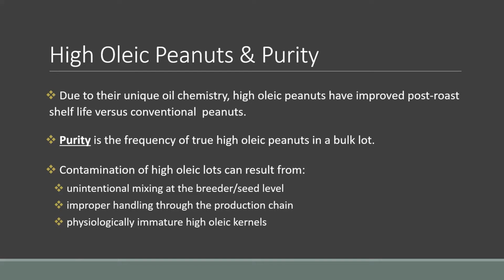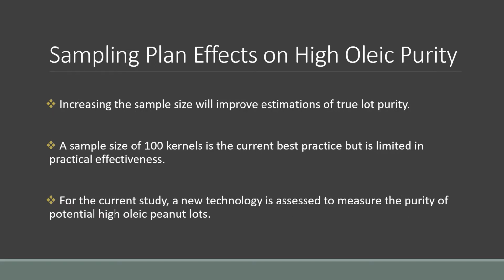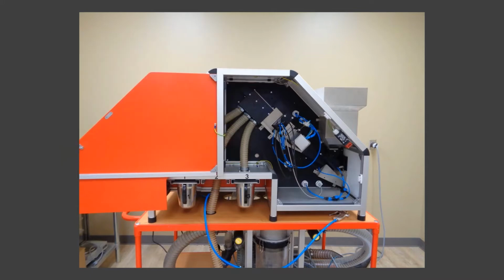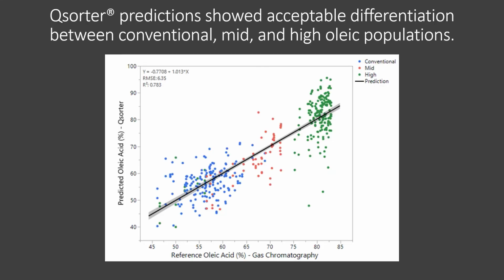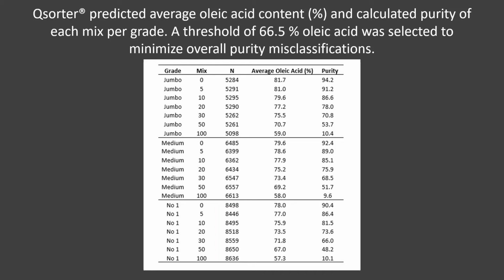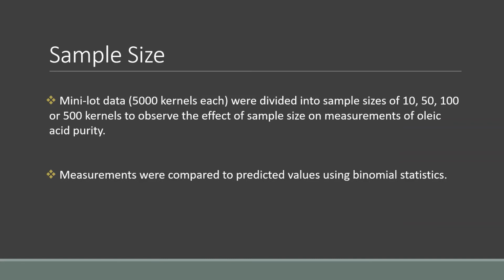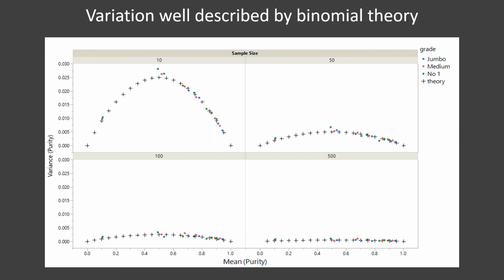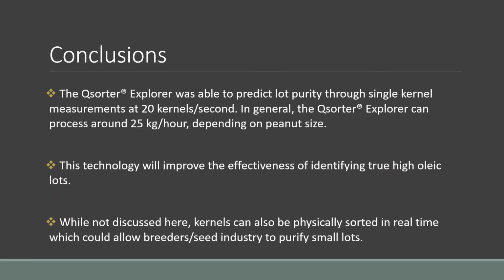Measurements of High Oleic Purity in Peanut Lots Using Rapid, Single Kernel Near Infrared...(Davis)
Measurements of High Oleic Purity in Peanut Lots Using Rapid, Single Kernel Near Infrared Reflectance Spectroscopy
Brittany Davis, JLA International
2020 APRES Annual Meeting Presentation

High oleic peanuts have an improved post-roast shelf life versus normal oleic peanuts. High oleic purity (percentage of high oleic peanuts in a lot) is critical to ingredient performance, and hence the value of high oleic peanut lots. Contamination (percentage of non-high oleic peanuts within a lot) can result from accidental mix ups at the breeder/seed level, improper handling through the production chain, or due to physiologically immature high oleic kernels that do not meet established thresholds in oil chemistry to be true high oleic peanuts. Therefore, industry has established purity requirements to monitor and control contamination in high oleic lots. Sample size will impact the accuracy and variability of high oleic purity measurements when using samples to estimate the purity of bulk lots. Increasing the sample size will decrease the variability among replicated sample test results and increase the accuracy of the  estimated lot purity. To allow for larger sample sizes, a rapid, robust instrument based upon near infrared technology was used for purity measurements. The objectives of this study were to (1) assess the performance of this device to accurately predict the high oleic purity of artificially mixed peanut lots at different contamination rates and (2) assess the impact of sample size on the precision of purity measurements. Three grades of “mini-lots” each at seven different contamination rates (0, 5, 10, 20, 30, 50, and 100 %) were prepared. High oleic purity of samples was assessed by scanning (20 kernels per second) multiple (8 replications) 500 gram samples with near infrared reflectance spectroscopy using a QualySense Qsorter Explorer sorting device. Using variability and distributional measurements among sample test results, operating characteristic curves were calculated to evaluate the performance of oleic sampling
plan designs. The impact of sample size (from 500+ kernels to 10 kernels) and lot
contamination on returned purity values is discussed in context of binomial statistics.